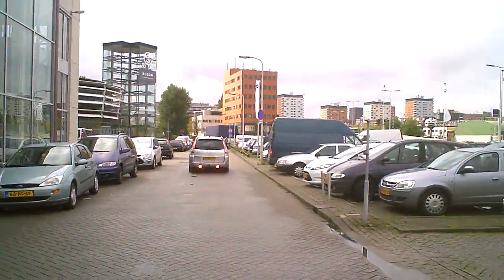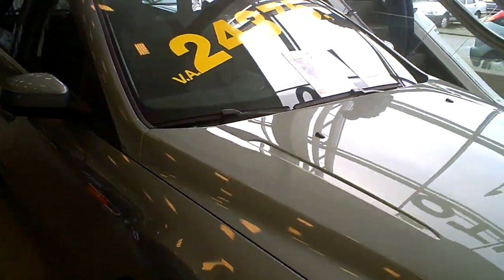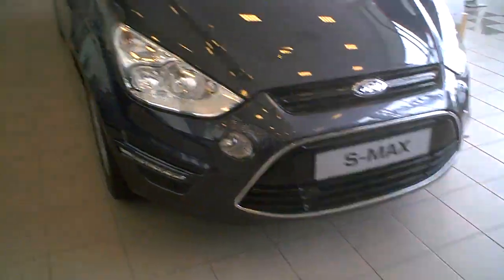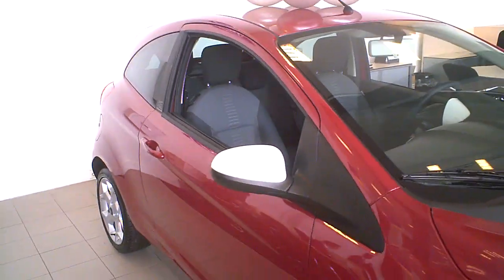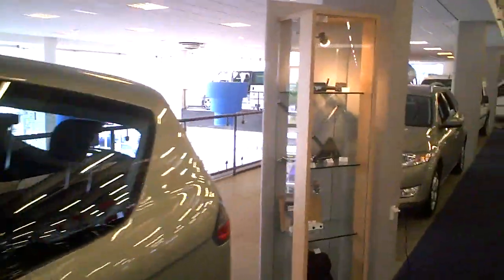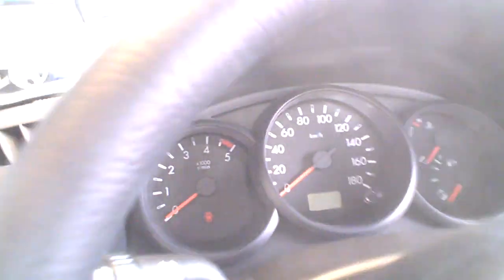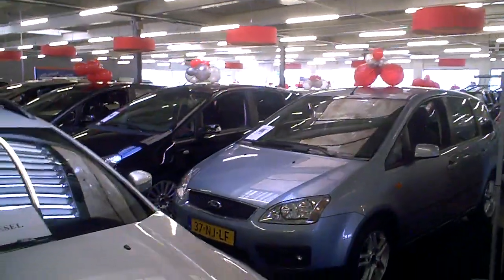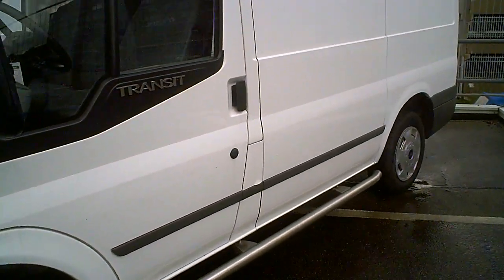ALL NEW MODELS FORD 2011 from The Hague , Holland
As requested , a vid of the main FORD dealer in The Hague ( den haag ) with all the new models and types , just a walk between used and new cars and vans